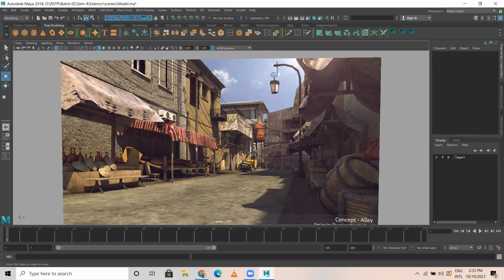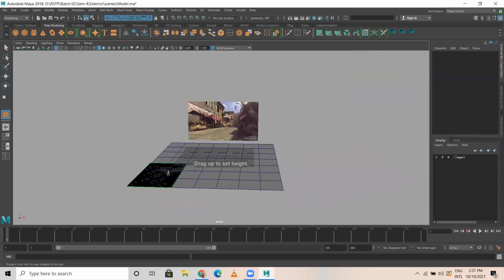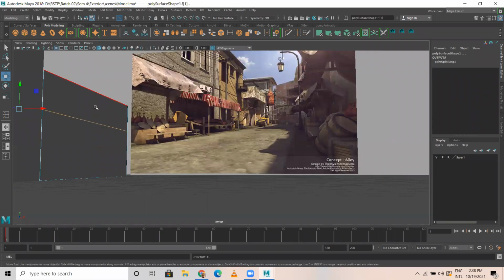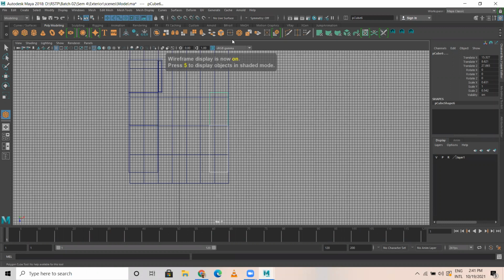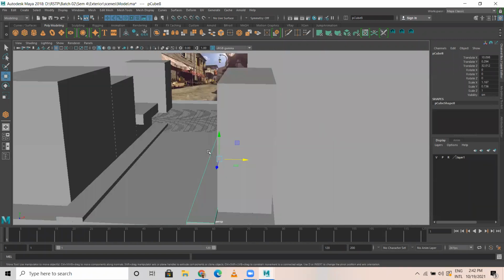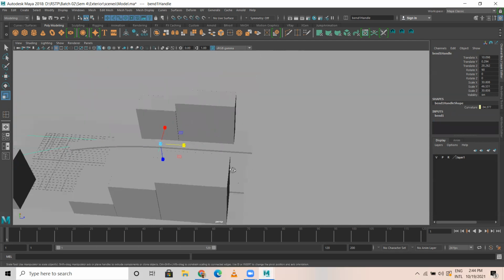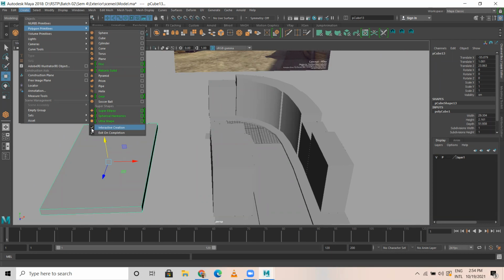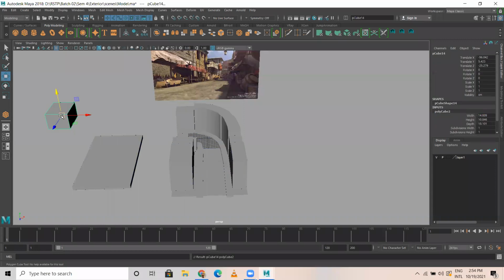Advanced Modeling_Exterior